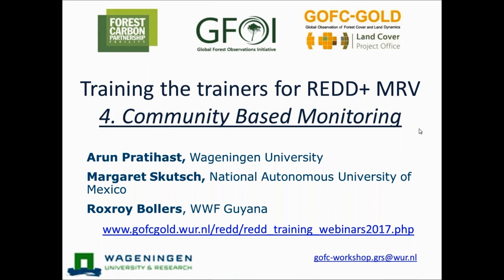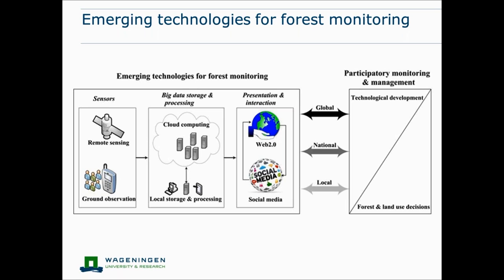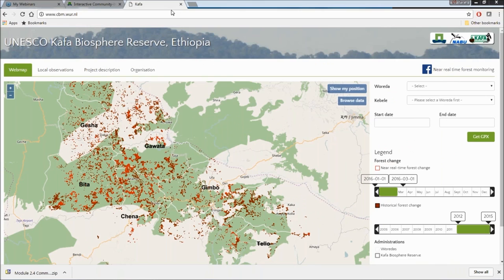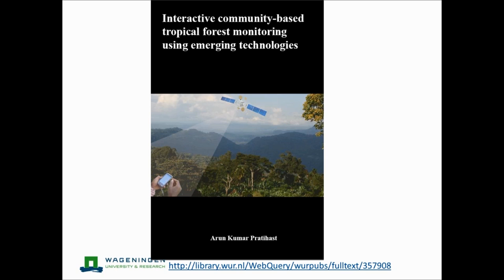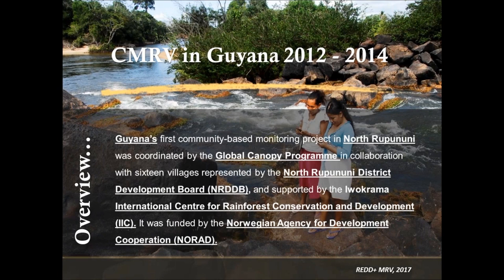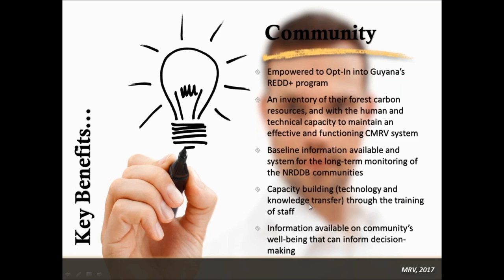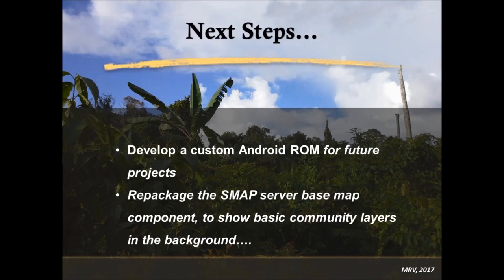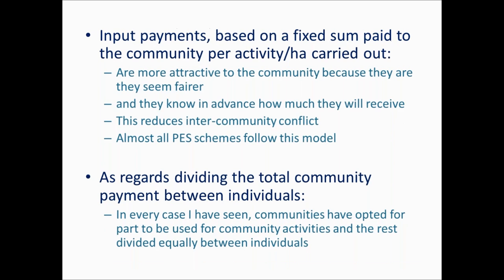OLD VERSION Webinar 4: Community Based Monitoring for REDD+ MRV